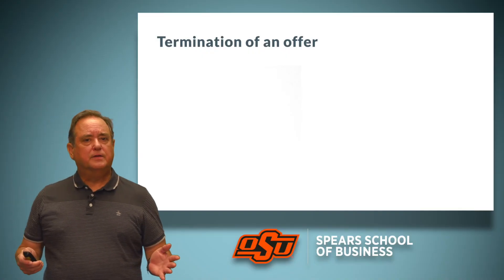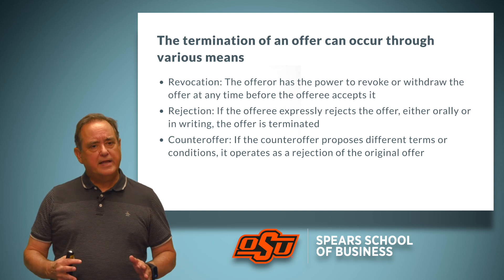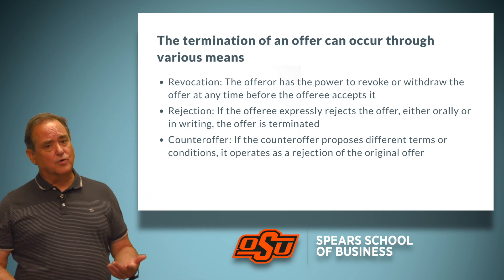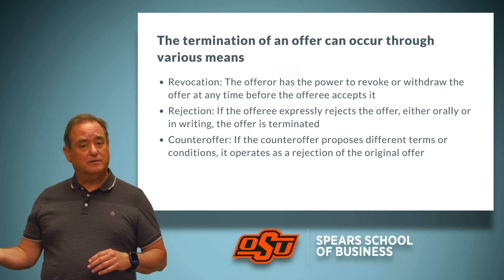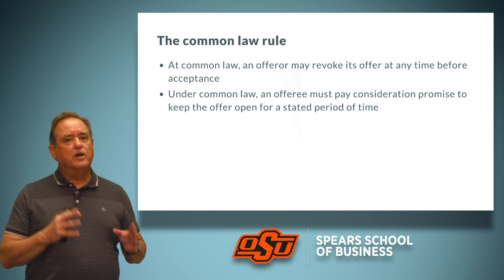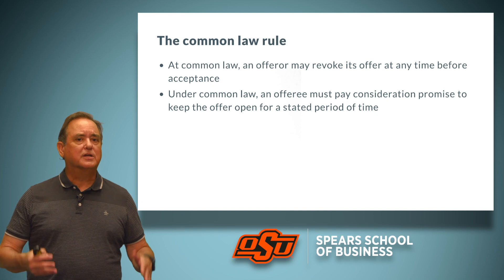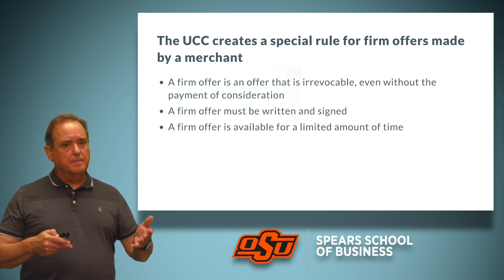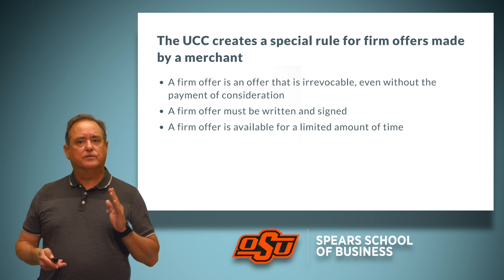104 LSB4323 Formation of Sales and Lease Contracts L104 Part 2a 8 min